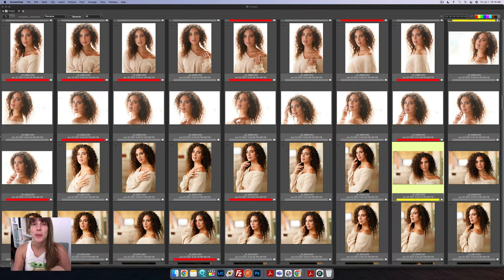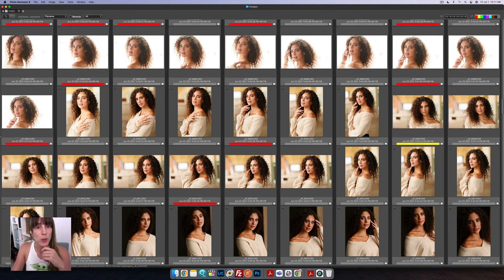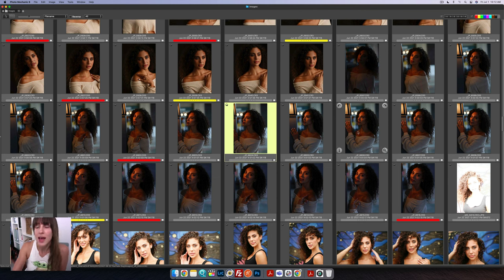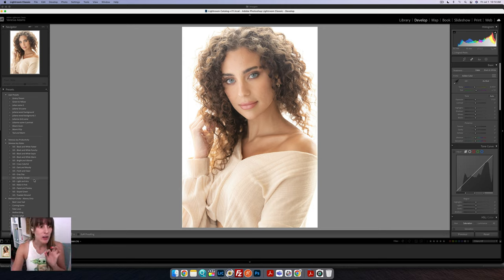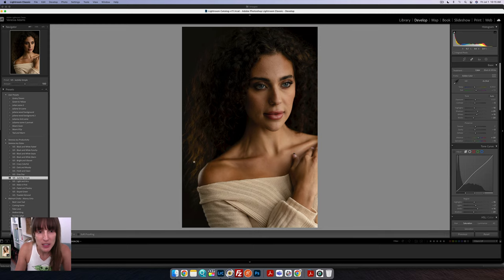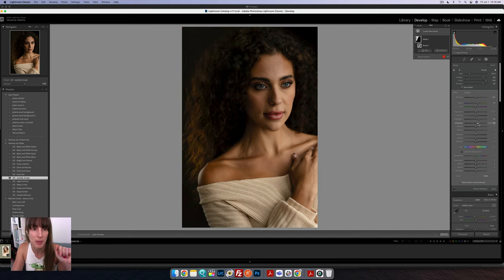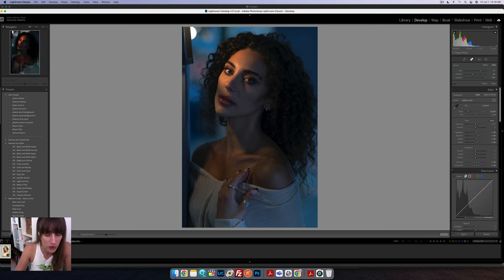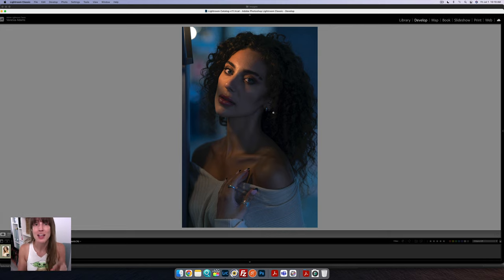Photography Styles: Natural Light and Airy vs Dark and Moody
If you’ve been in the photography business for a while, you already know that mood is a huge component of any picture you take. Do you want your photo to be bright and airy? Do you want a dark and moody vibe? Knowing how to create the right kind of atmosphere around a portrait or candid shot is an important skill if you want to keep your clients coming back for more.

In this post, I’m going to give you some tips on how you can make your photos light and airy or dark and moody—all in the same location! I’ve used the techniques discussed below in my business for years, and trust me, they really work. Let’s start with how to achieve that light and airy style.